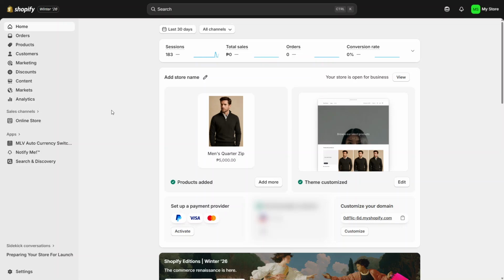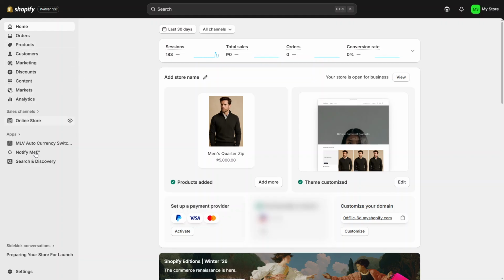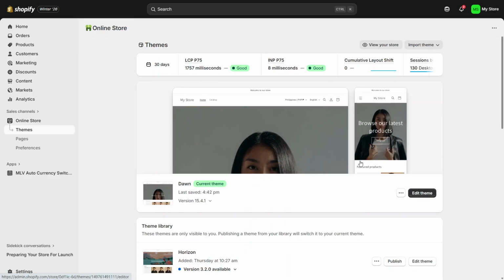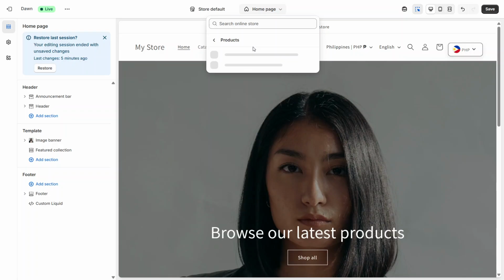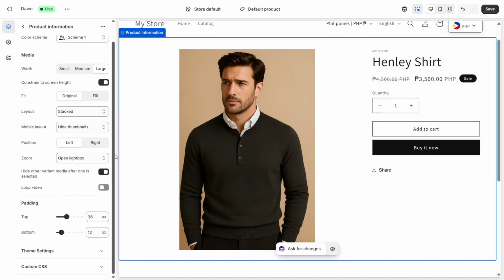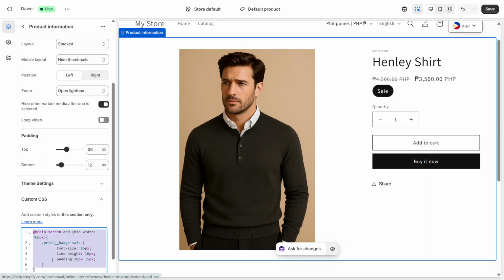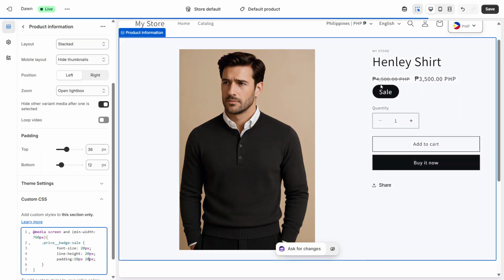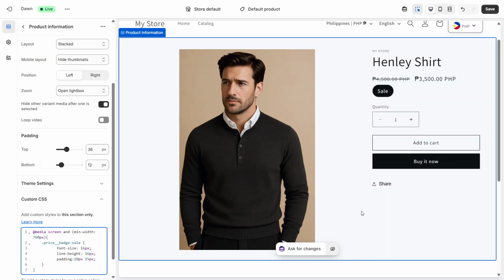How to Resize Sale Badge on Product Page in Shopify for Desktop or Mobile (2026) | Easy Setup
In this tutorial, you’ll learn how to resize the sale badge on the product page in Shopify for desktop or mobile using the updated 2026 Dawn theme structure. Shopify has changed how badges are rendered and styled, which means older CSS tutorials don’t target the correct elements anymore. This walkthrough shows you how to locate the sale badge class, apply responsive sizing for desktop and mobile, adjust padding and spacing, and keep the badge aligned with your product media. You’ll also learn how to fix issues like the badge being too large, too small, blurry, or misaligned on mobile.
Perfect for creating a cleaner, more professional product-page layout.